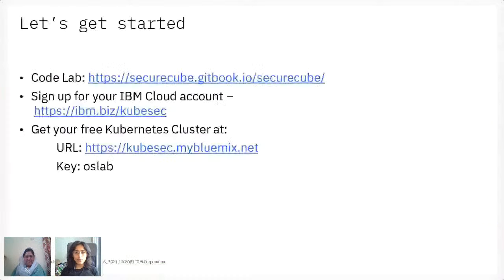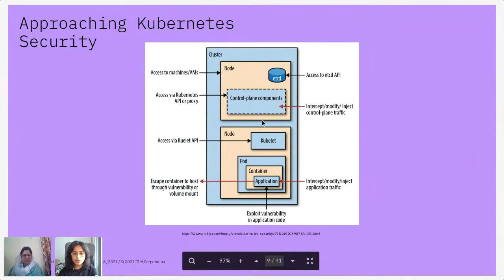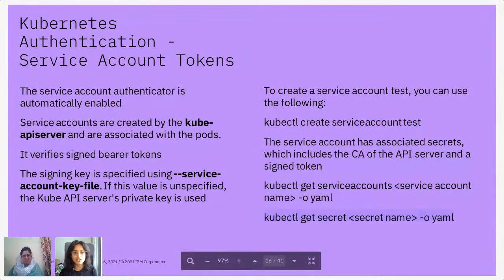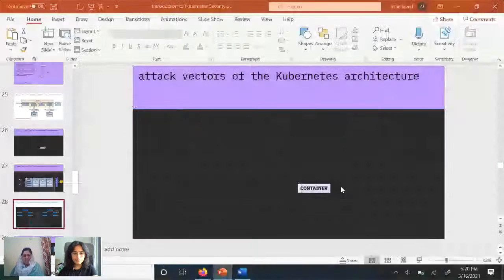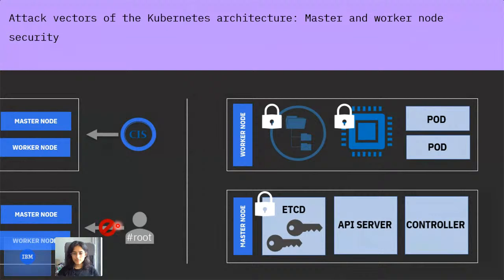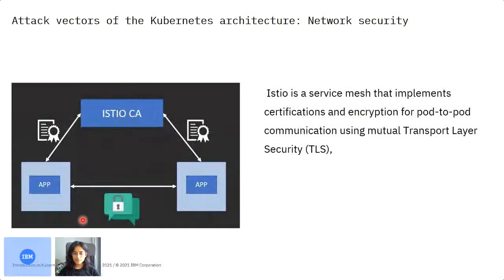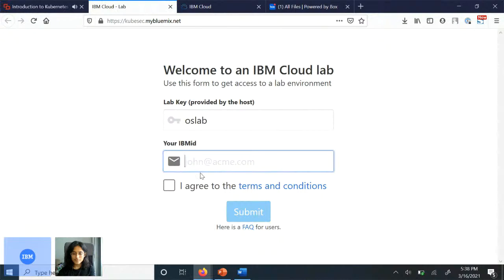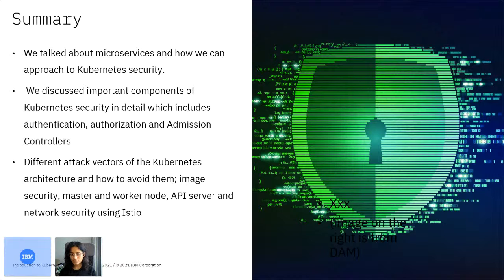Introduction to Kubernetes Security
Kubernetes is popular among developers and administrators, and the concepts of deploying, scaling, and managing containerized applications are very familiar. However, when production deployments are discussed, one area of Kubernetes that is critical to production deployments is security. It’s important to understand how the platform manages the authentication and authorization of users and applications.